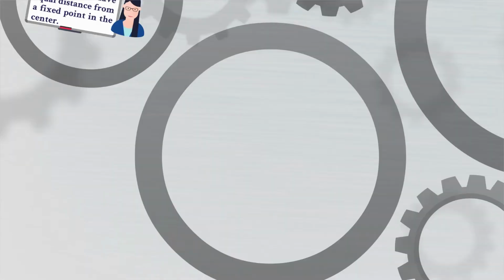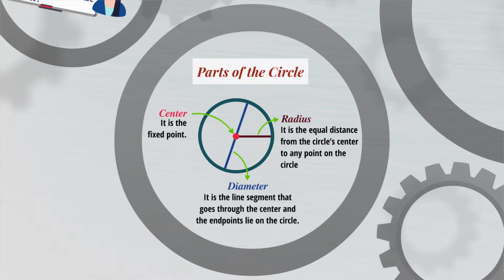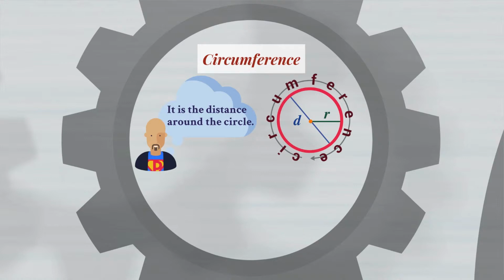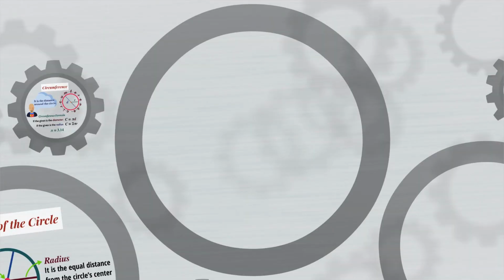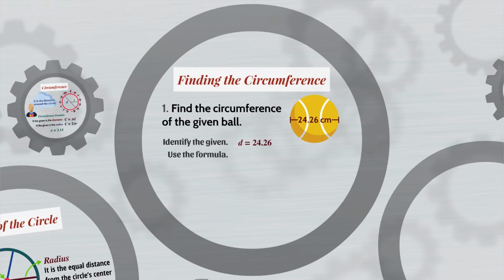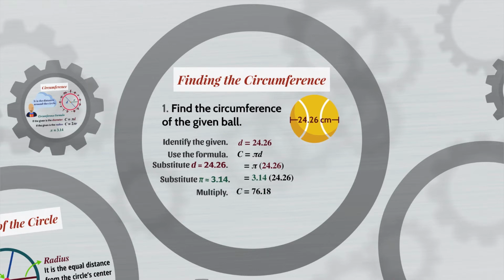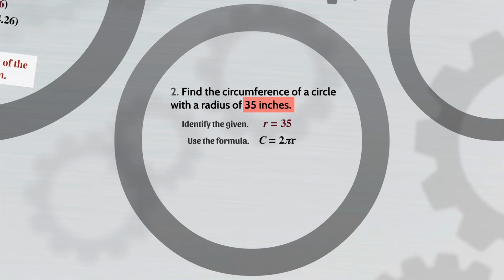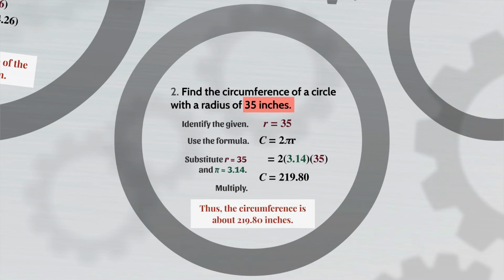16 Circles and Circumference